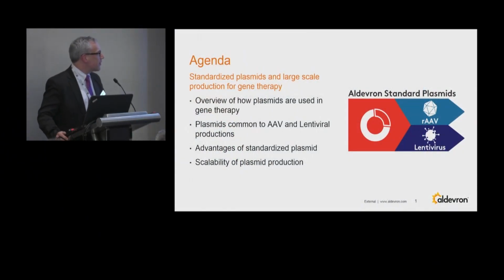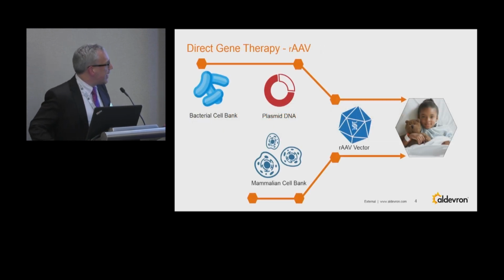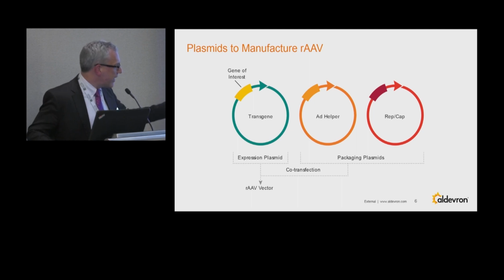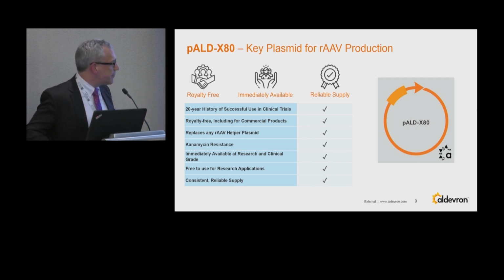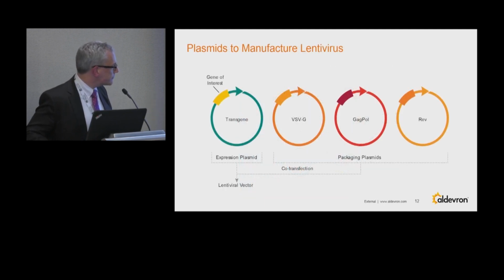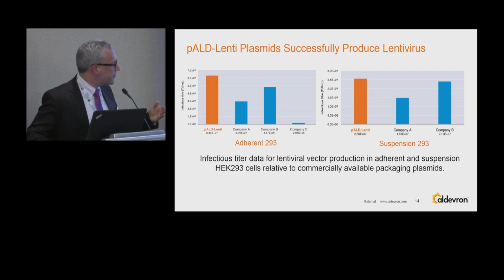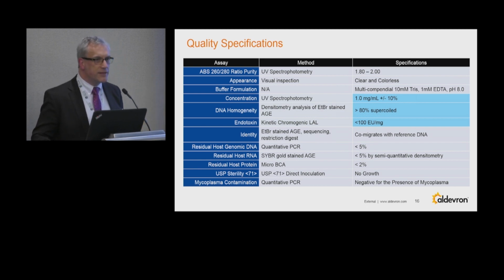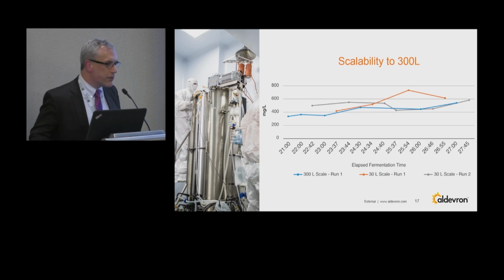Plasmids for Viral Vectors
A technology talk given by Aldevron's James Brown, Ph.D., at ASGCT in April 2019.